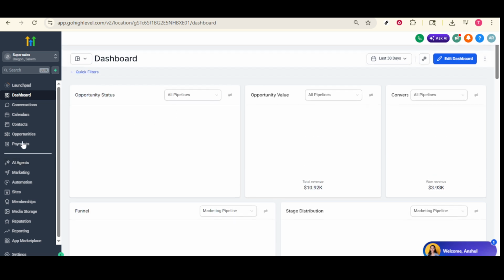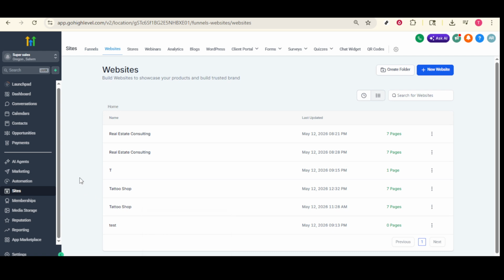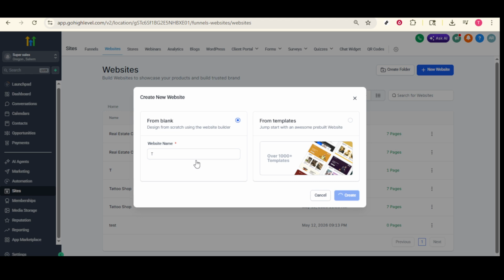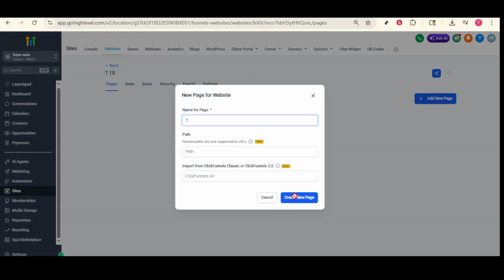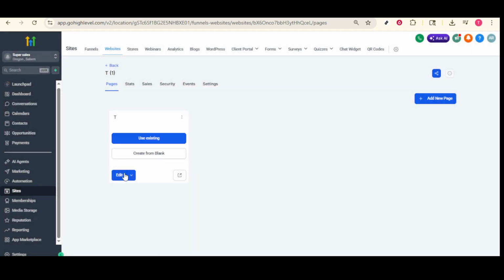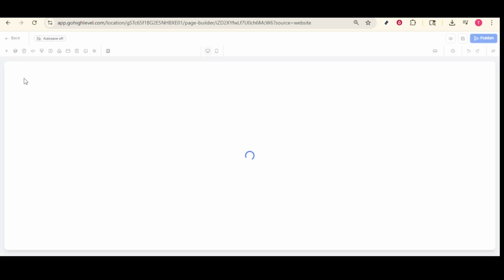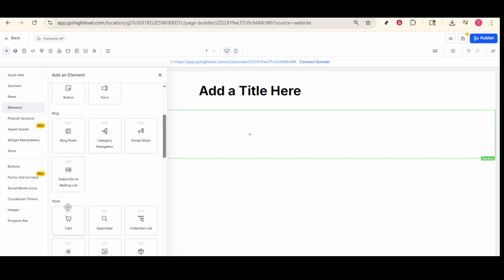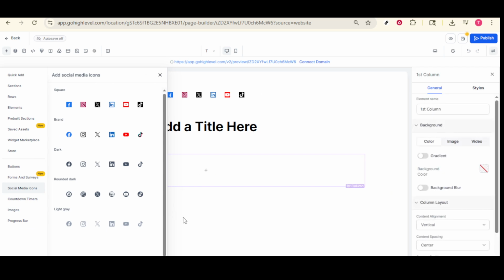How To Build A Website on GoHighLevel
In this video we cover: how to build a website on gohighlevel, how to create a website with gohighlevel, build website in gohighlevel, build website gohighlevel, how to build website with ai, how to build ai websites to sell, gohighlevel website builder, how to build website without coding, gohighlevel ai website builder, how to build websites with ai, gohighlevel website builder tutorial, how to start a business with gohighlevel, gohighlevel build smart ai websites, build smart ai websites with gohighlevel